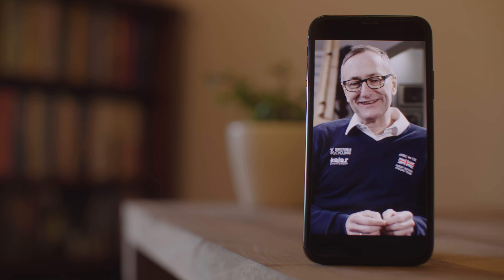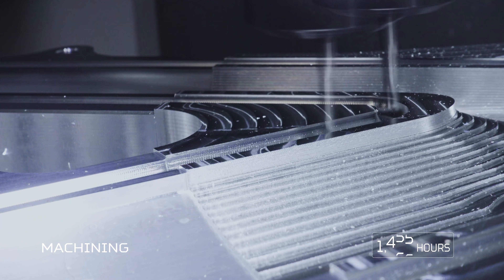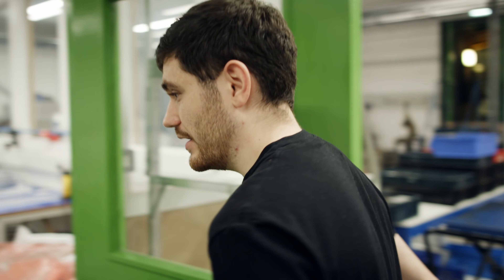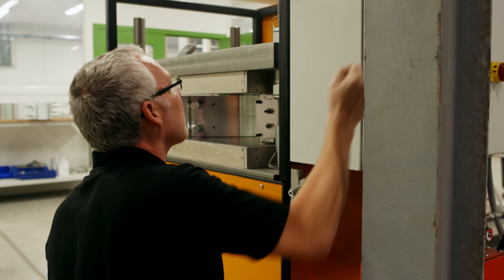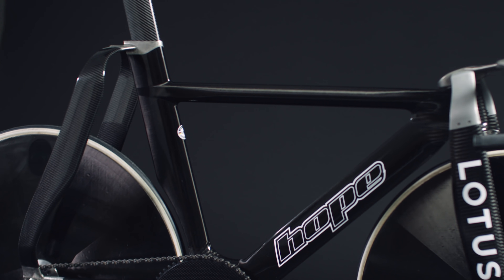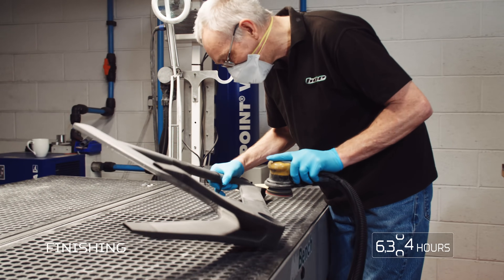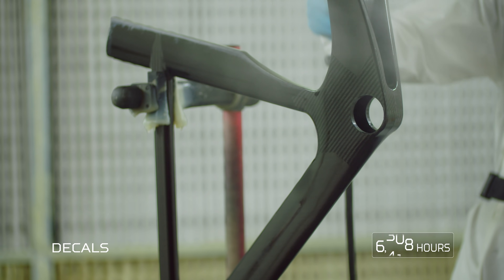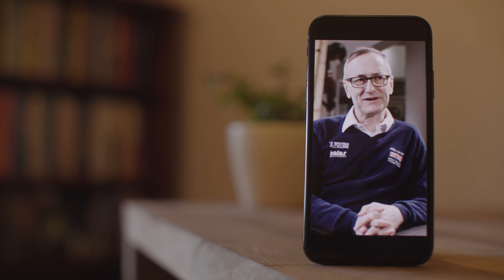Hope HB.T - 7005 Hours & Counting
We wanted to share the first part of our incredible journey leading up to 2021 and the dedicated team determined to make it a success

Since starting out in 1989, we have proudly become world leaders when it comes to engineering bicycle components, something we have done purely to help us ride our bikes more! We manufacture almost every part for a bicycle including hubs, brakes, headset, stems, bottom brackets and lights - all from our home in Barnoldswick, Lancashire. Manufacturing all products on-site gives us total control on quality and delivery schedules and was one of the reasons which led @britishcycling to say it was a 'no brainer to partner with us for this project, even it would become be our very first road bike!

This video shows never before seen footage of our committed team making history by creating one of the fastest bikes ever made and finding an innovative way to progress the design of track wheels. Plus, hear from @britishcycling on how a cup of coffee turned into a manufacturing first.

We wanted to share just how labour intensive but also how satisfying creating the HB.T has been, revealing the whole process from creating the mould to perfecting the layer of lacquer! We are proud to say all elements of the HB.T are sourced, made and constructed under one roof here in the UK. We show off our experts who give an insight into their day to day activities working side by side to create a truly artisan product.

We also proudly show off our unique carbon track wheels which use an extremely fine-tuned monocoque structure and weigh less than 700g! You can even catch a glimpse of some of the first rides by the Olympic development squad - achieving PBs from day one!

Hope Technology designs and manufactures high-performance components including brakes, wheels, drivetrains, headsets, pedals and lights from its British headquarters. It has recently diversified into bike frames and full bicycle production and sales.

Over 30 years Hope Technology has become world-renowned through the unerring quality and unmatched longevity of its products. This success has been built on an unwavering devotion to innovation in design; precision in engineering; dedication to quality control and commitment service and support.

The 150-plus Lancashire-based Hope Technology staff only make products that they’d be 100% happy to ride themselves. With the team operating 70 CNC machines, 24-7, and hand-assembling all products, there is complete control over quality and scheduling. Hope Technology now exports around 50% of its production to more than 40 countries worldwide.